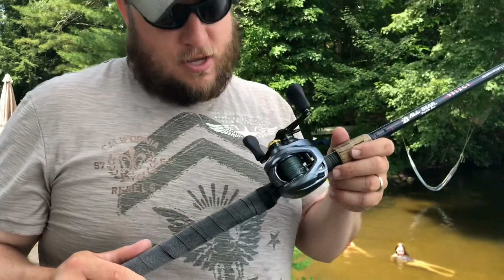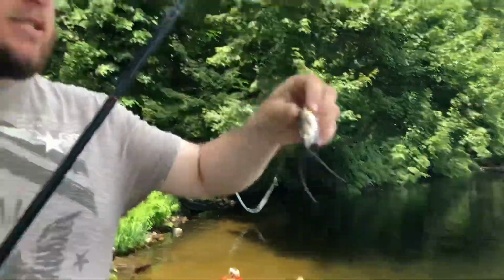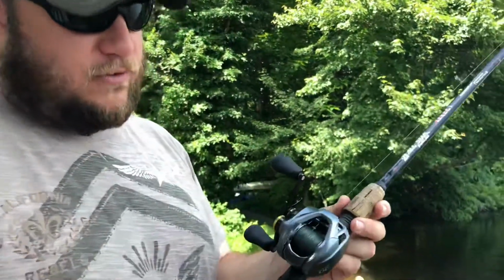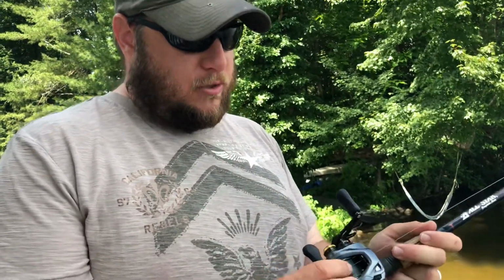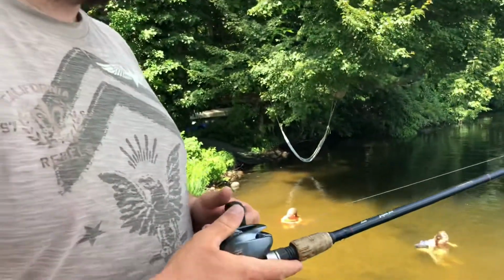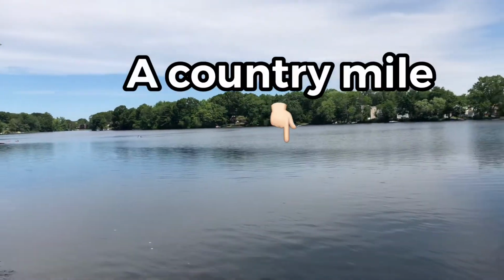SHIMANO CURADO DC 151 XG {First impressions}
Picked up my first DC style reel. I have been a big Shimano fan for more years than I can remember and so I decided to jump in and try out a DC. First impressions? It’s amazing. The hype is real! Pun intended. 🤪 I have owned and still own many Shimano Curado reels today. Time will tell on how this reel lasts but I expect it to be great just like my other Curado’s. For my regular followers I know I didn’t post a video this past week as I took a much needed break. I will be back into the swing of things here shortly.